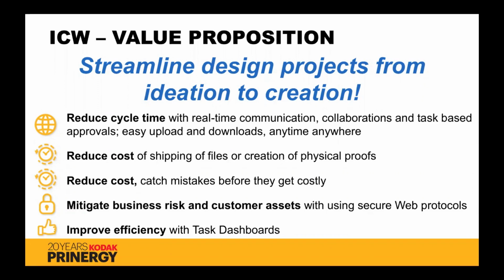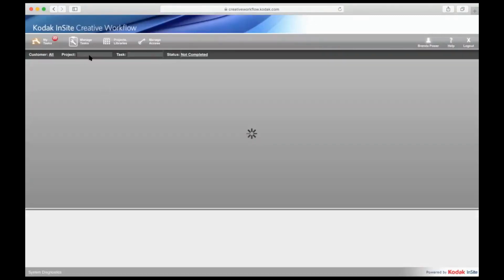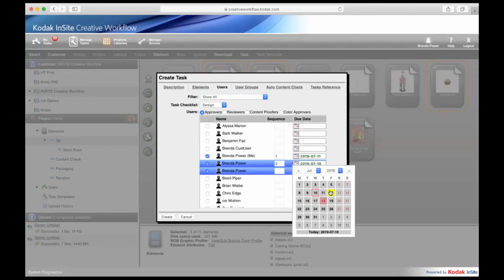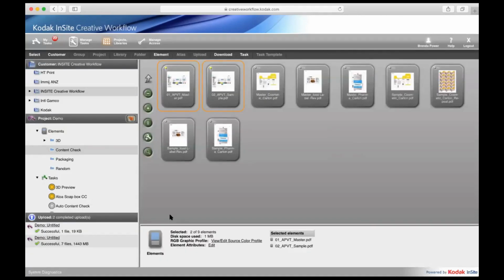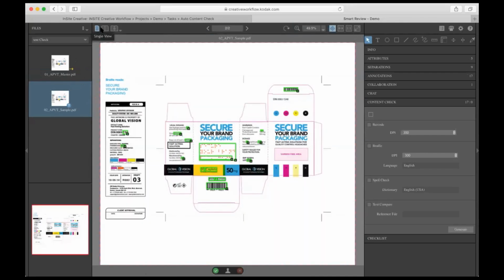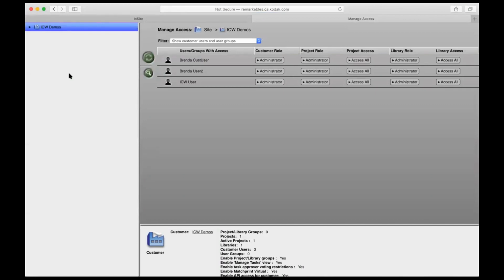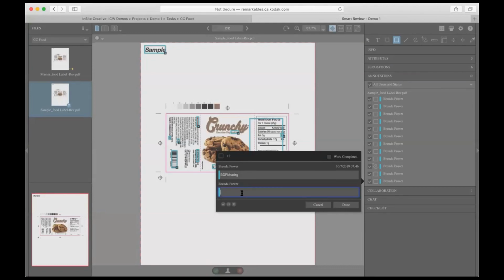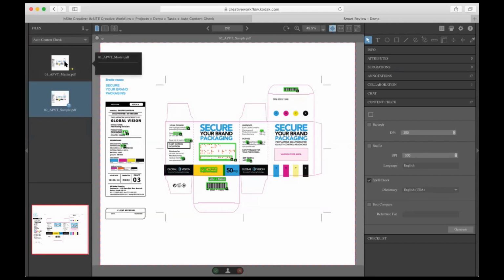INSITE Creative Workflow 9.1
KODAK INSITE Creative Workflow is a powerful portal solution that helps customers better manage the complex package design process.